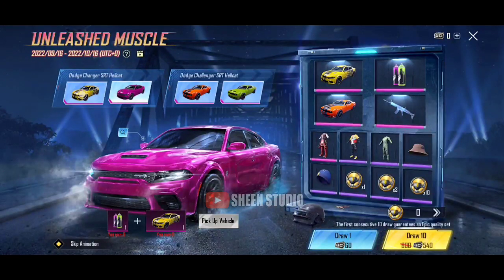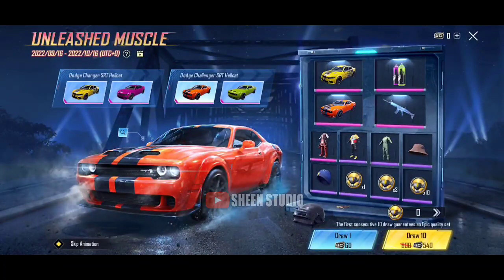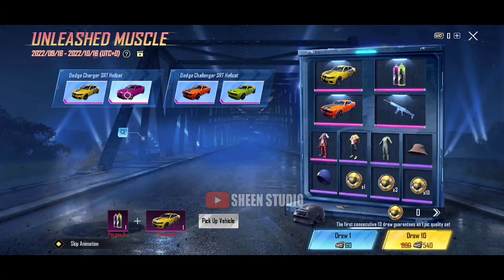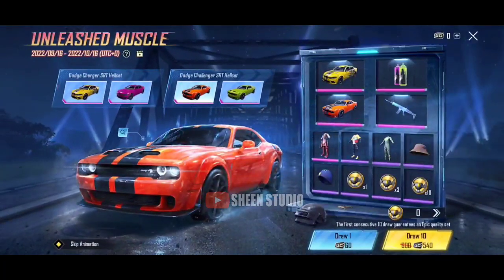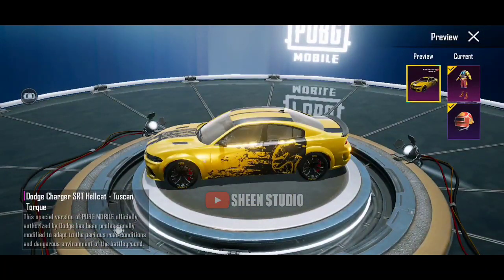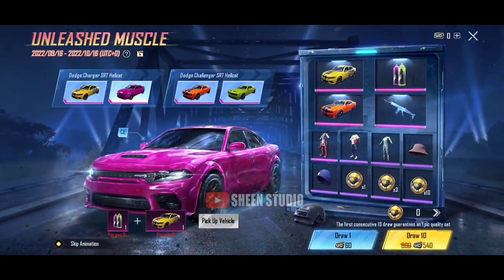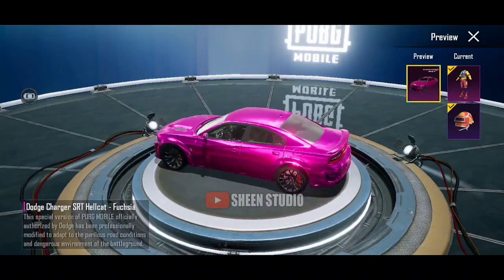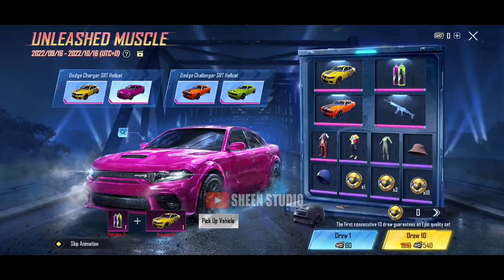60 UC DODGE CAR EVENT IN ALL REGION | CHEAPEST CAR SKIN IN PUBG MOBILE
Salam gamers I'm your host Sheen🙃 make sure to watch complete video cause some important information you can't get by skipping video👀 It take so much time,recording, editing voice over etc. ✨
                 ٭٭٭٭٭٭ My social I'd ٭٭٭٭٭٭

BAQI VIDEOS PLAYLIST OR CHANNEL ME JA K KHUD DEKH LO🥲😂🙃

L I K E    ||    S H A R E   ||  S U B S C R I B E 🔔  || C O M M E N T

© Licence ▼
I don't owe music 🎶which i used in my video, the respected owners mentioned below 😊